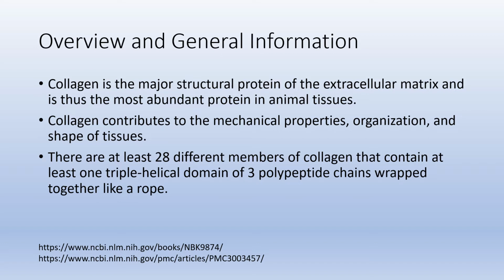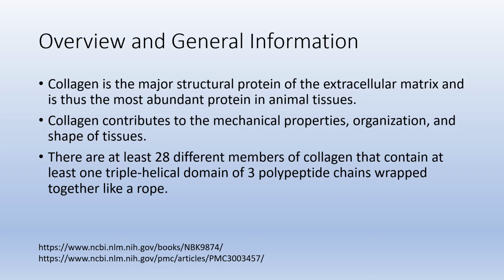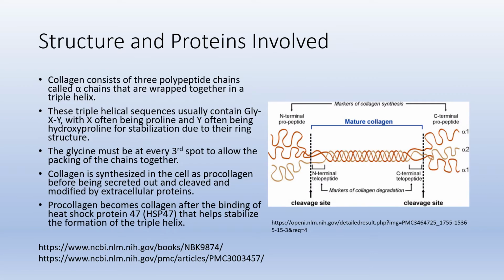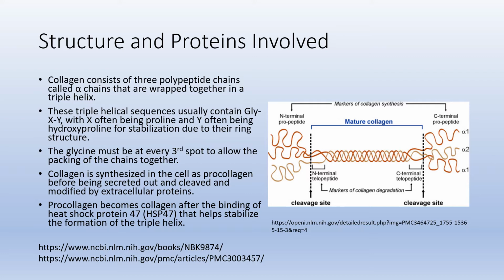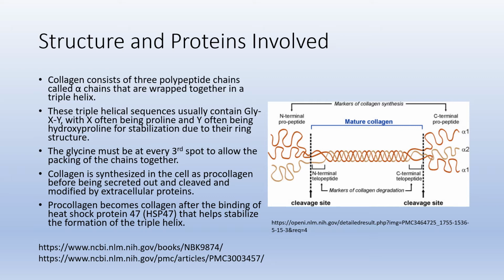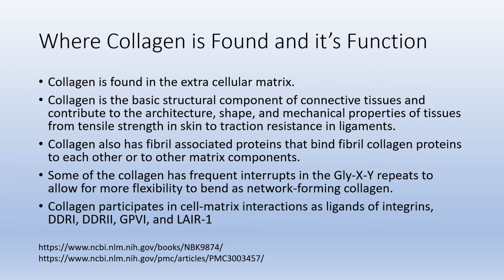Role of Collagen in Extracellular Matrix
Cell Bio 2018 Role of Collagen in Extracellular Matrix.